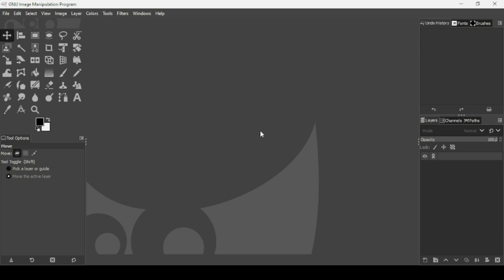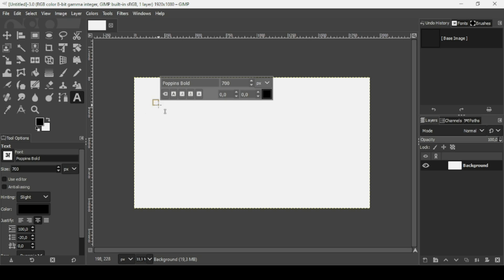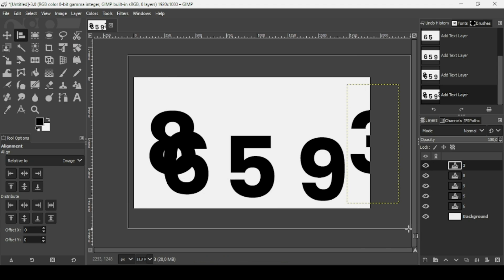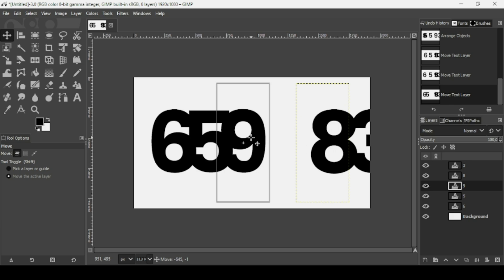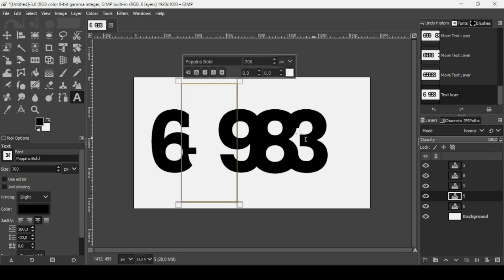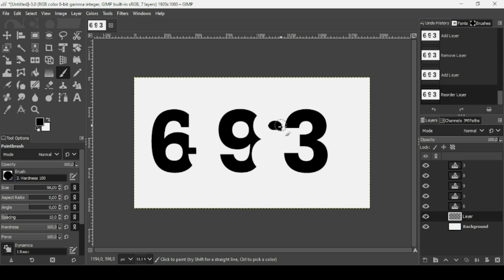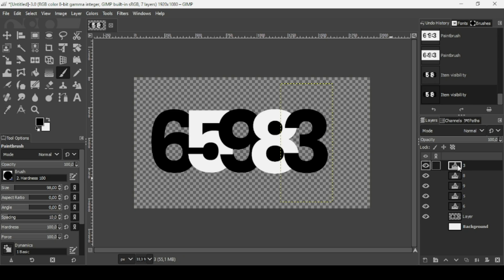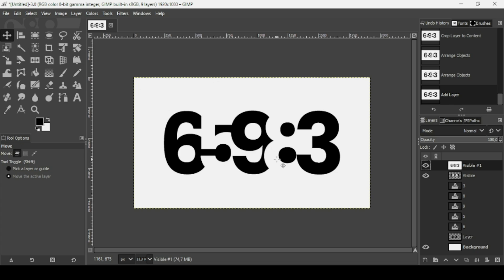Negative Space Text Effect in GIMP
Hi, today, we are going to see how to create a Negative Space Text Effect in GIMP.